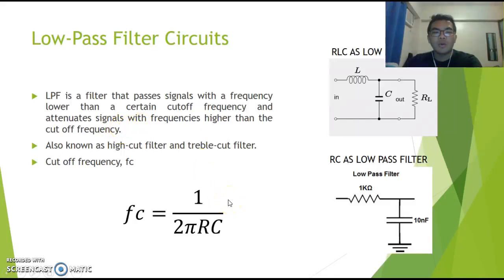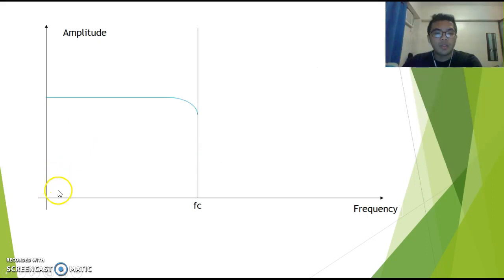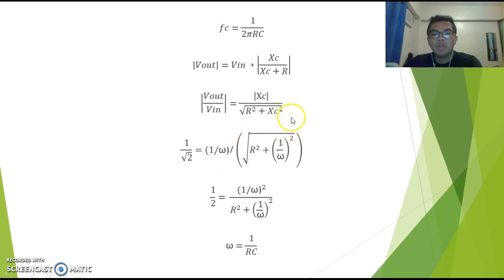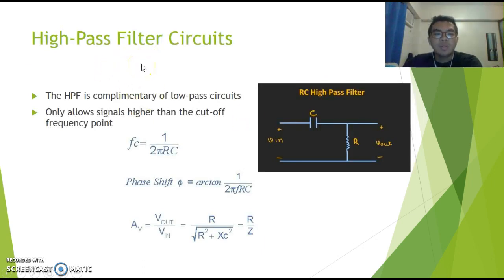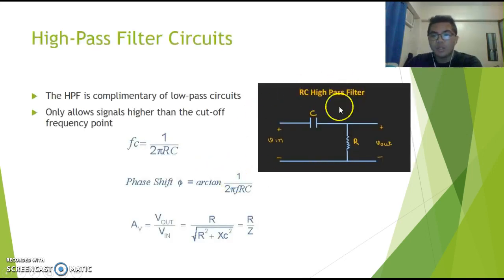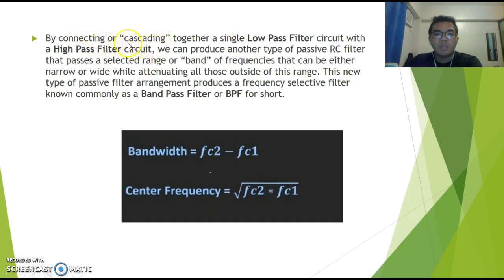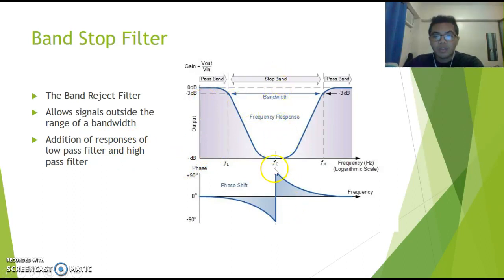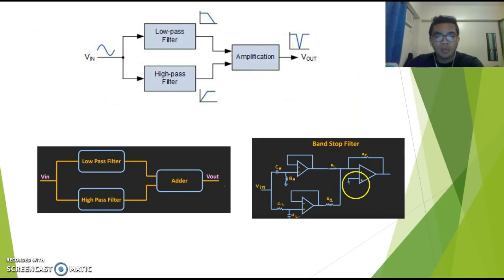LPF, HPF, Band Pass and Band Stop Filters